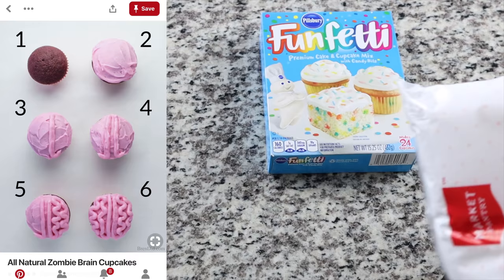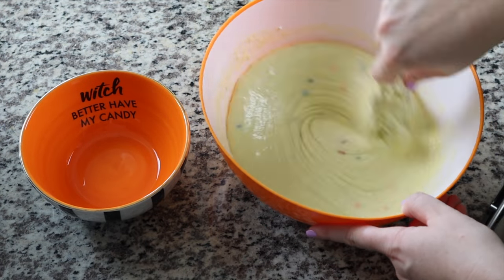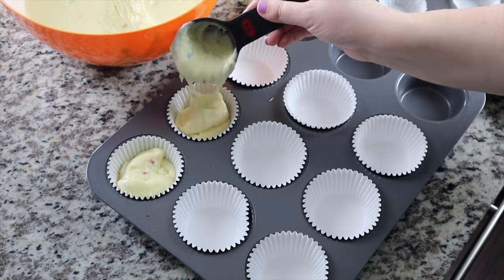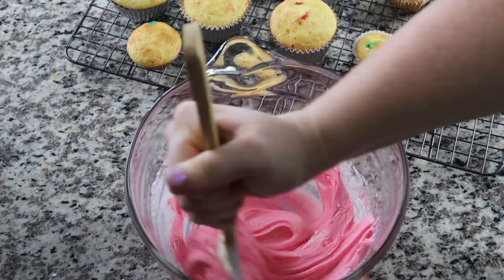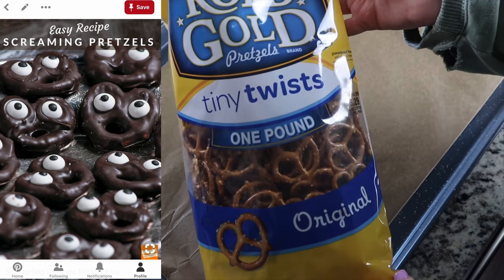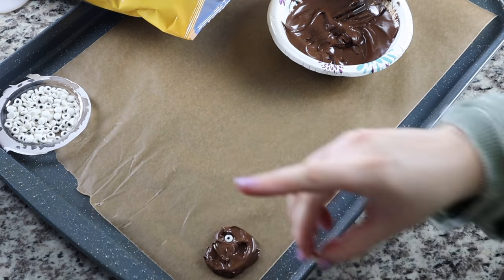testing popular pinterest halloween treats.. BUT I didn't use a recipe!!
testing popular pinterest halloween treats   BUT I didn't use a recipe!! THIS was interesting!! Lol!! What was your favorite treat in the video? Have you tried any of these?